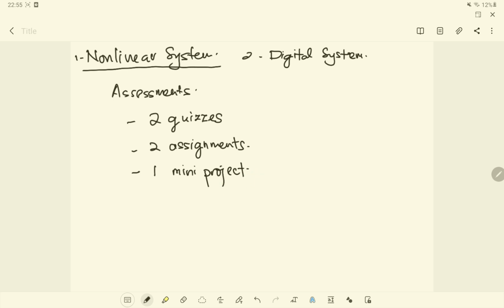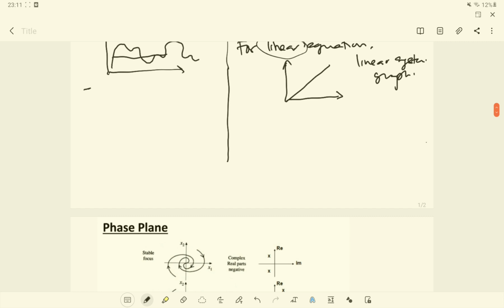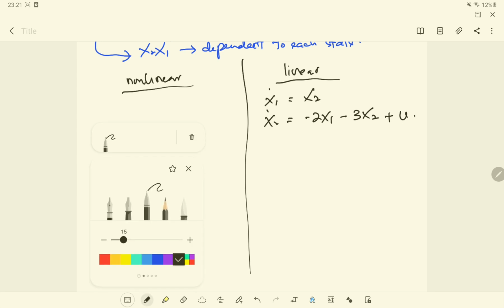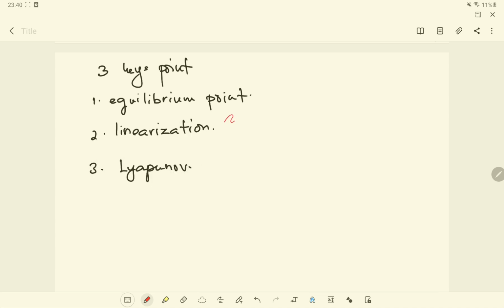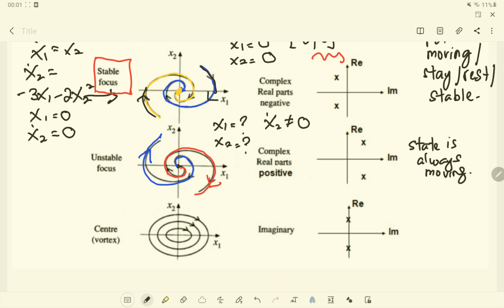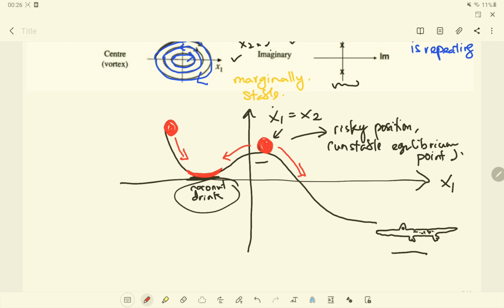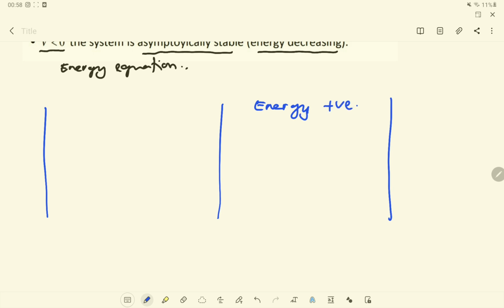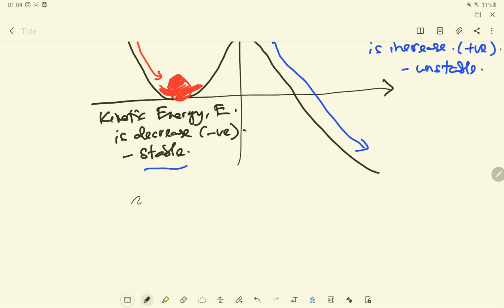Equilibrium Point and Lyapunov Theorem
ENT 375 : Nonlinear System
14 June 2021 Part 1